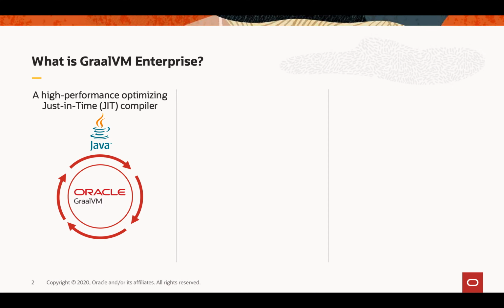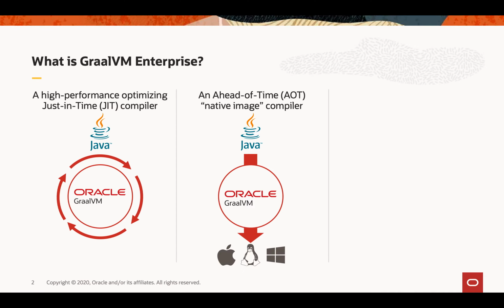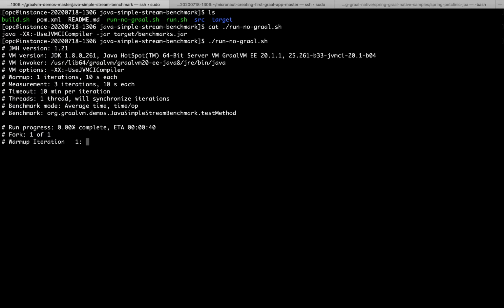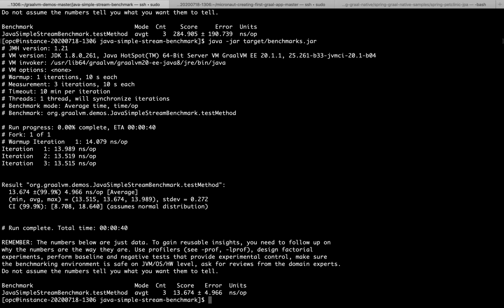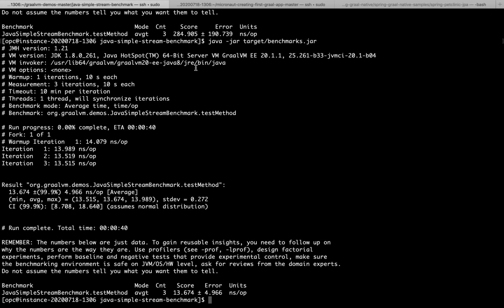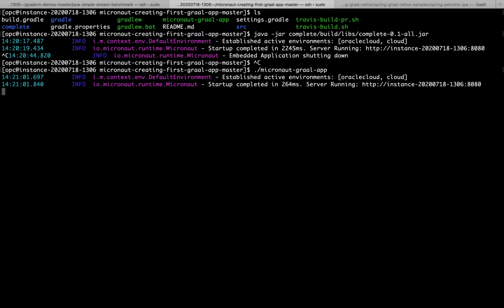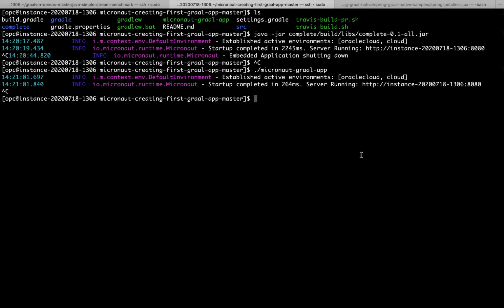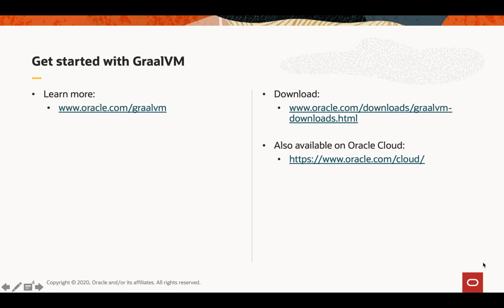Introduction to GraalVM in under 10 minutes